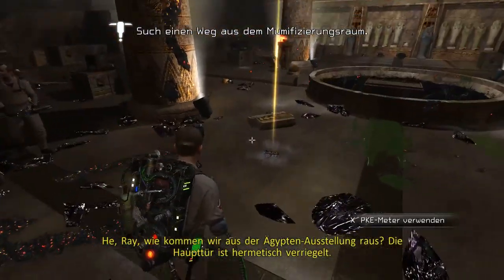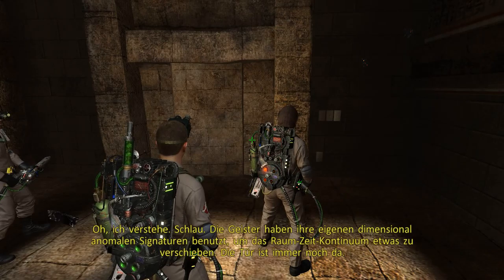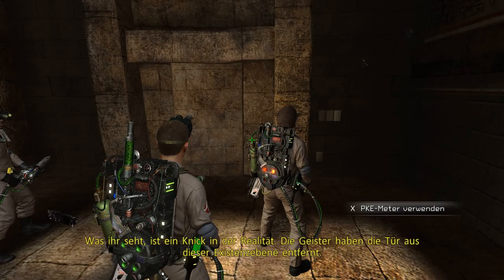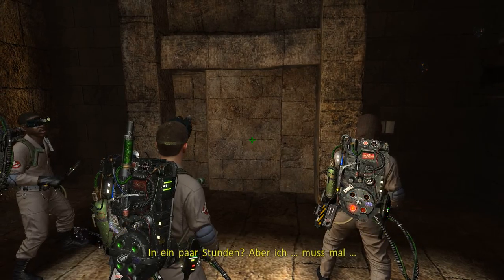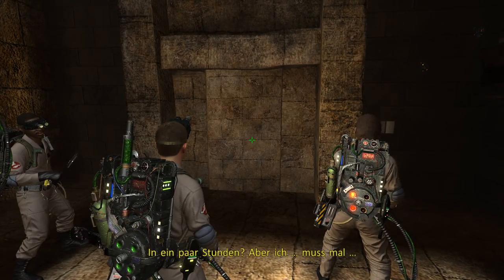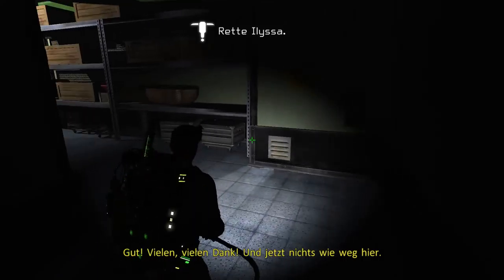Ghostbusters: Das Spiel - Teil#18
•Ghostbusters: The Video Game - Teil#18
•Unkommentiertes-Gameplay : Silent-Play 1080p

Who ya gonna call? GHOSTBUSTERS!!!

Die Ghostbusters sind wieder da. Im Jahr 1991 arbeiten die Geisterjäger offiziell für die Stadt und bilden gerade einen neuen Kadetten aus als eine dimensionsübergreifende Schockwelle New York City trifft und das Team zahlreiche Geister bekämpfen mus, darunter (schon) wieder den Stay Puft Marshmallow Man.

Der Architekt Ivo Shandor hat aus mehreren Gebäuden ein Mandala geschaffen, dessen Knoten von den Ghostbusters verschlossen werden müssen. Manhattan wird also wieder von übernatürlichen Kreaturen aller Art heimgesucht.

Ausgerüstet mit einer einzigartigen Sammlung an Werkzeugen und Gespensterjagdinstrumenten ringen und kämpfen Sie gegen haarsträubende Geister, um New York von dieser paranormalen Plage zu befreien bis sie letztlich im Finale auf Shandor in seiner Vernichterform treffen.

Ghostbusters: The Video Game wurde von Terminal Reality entwicklt und 2009 zum 25. Jubiläum des Originalfilms durch Atari veröffentlicht.
Ursprünglich sollte das Spiel durch Sierra Entertainment veröffentlicht werden.